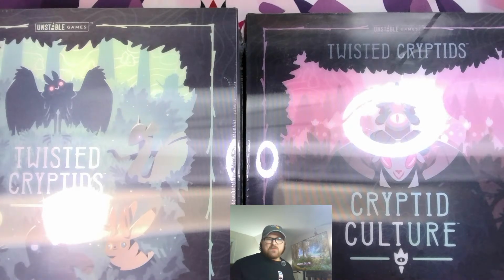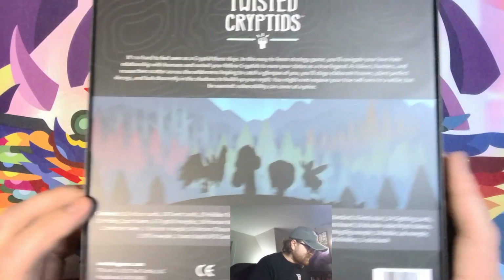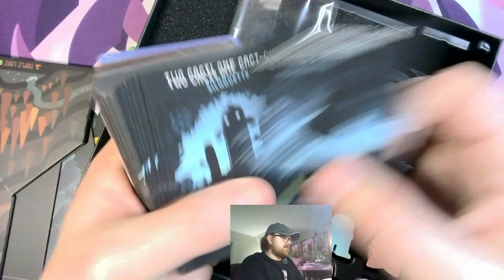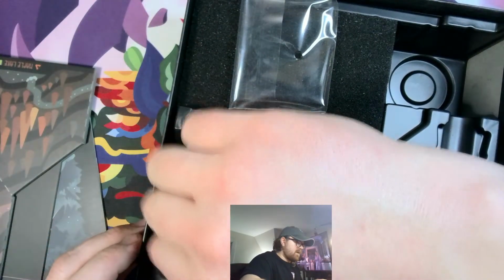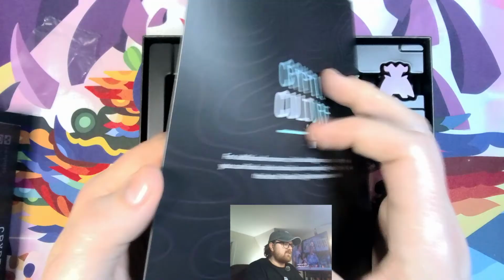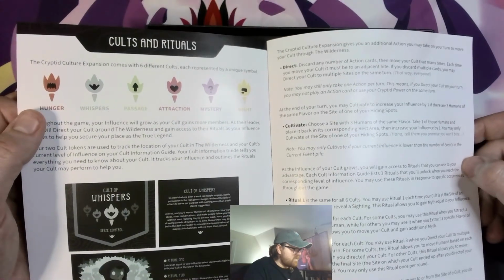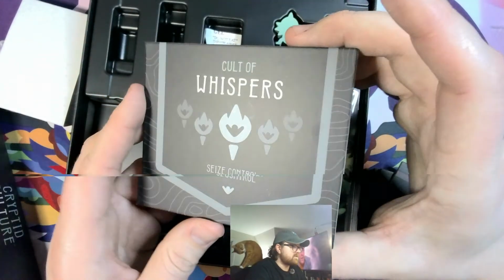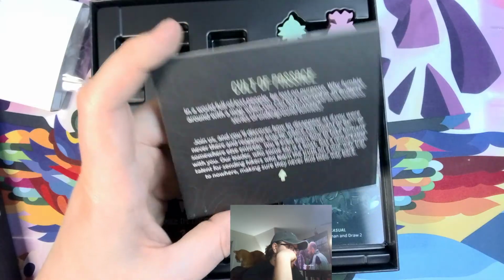Chrispy Unboxes Twisted Cryptids & Cryptid Culture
Unboxing my Kickstarter Exclusive copies of Twisted Cryptids & Cryptid Culture